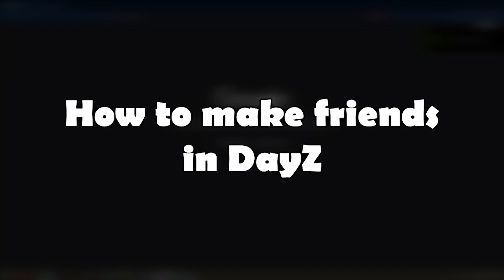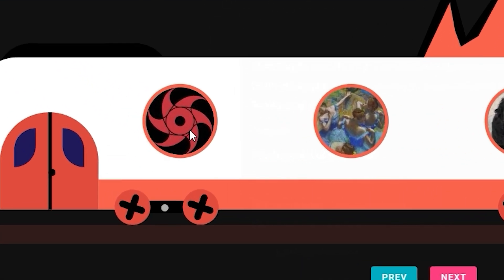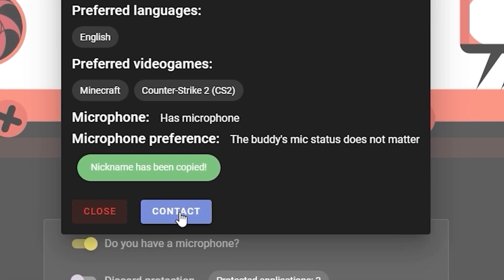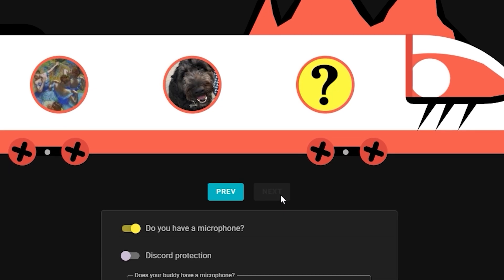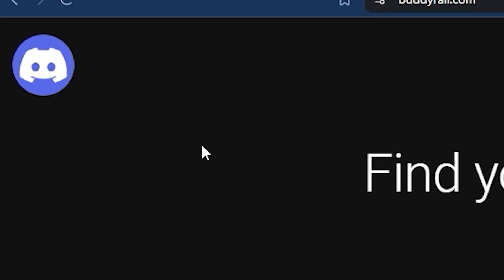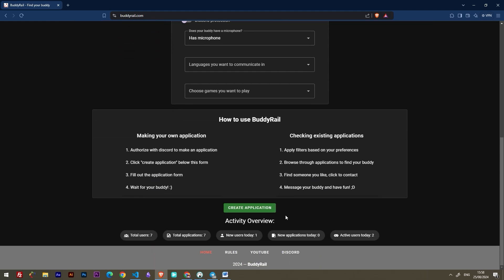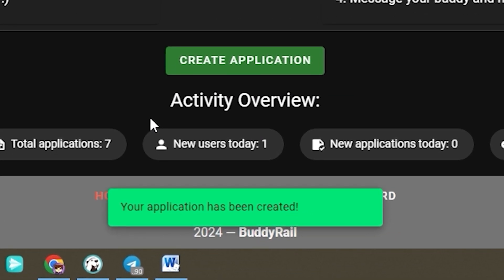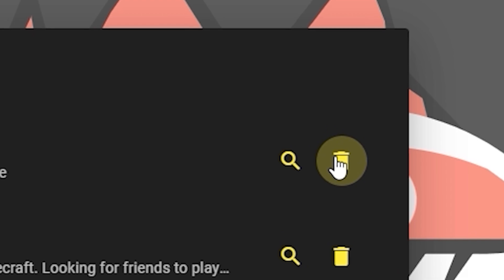How to Make Friends In DayZ (Easy)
Are you looking for a friend to play DayZ with?

You've come to the right place! In this video, I'll show you how to make friends in DayZ.